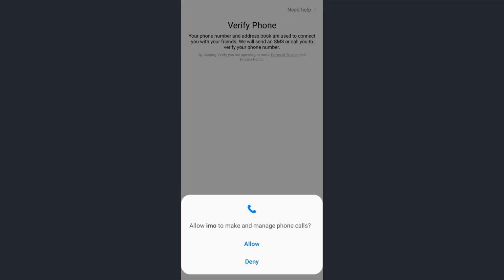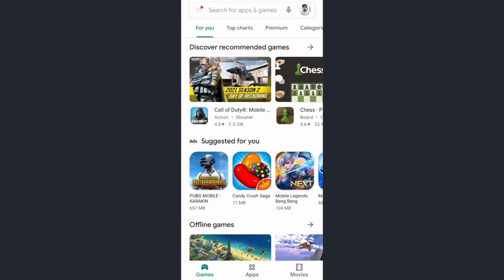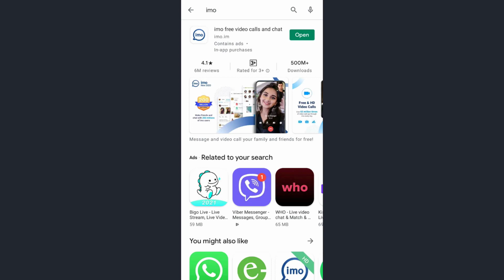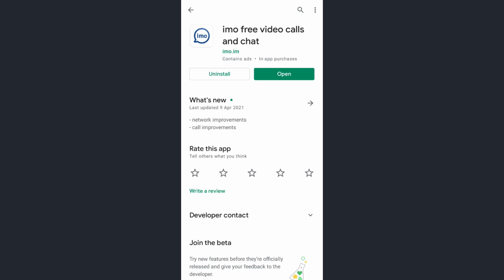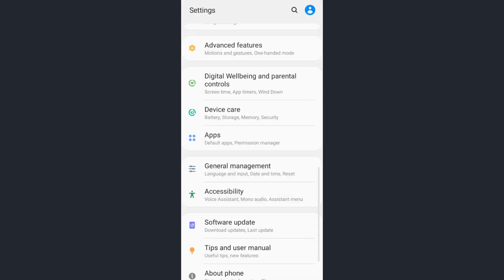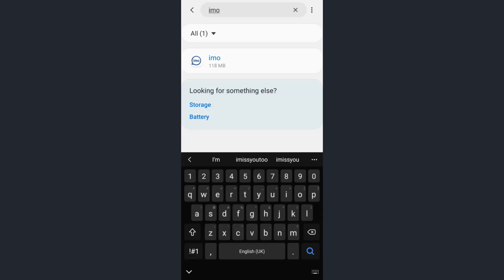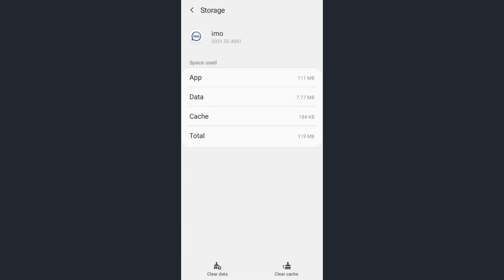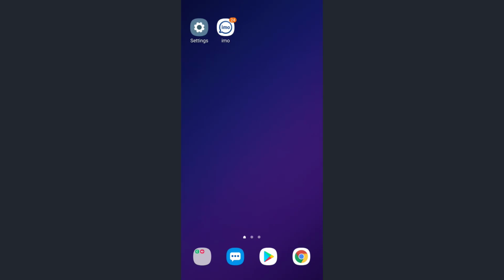How To Fix Login Error In Imo App | Solve Login Problem In Imo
In this video I will guide you in quick easy steps to solve your login error in Imo app.